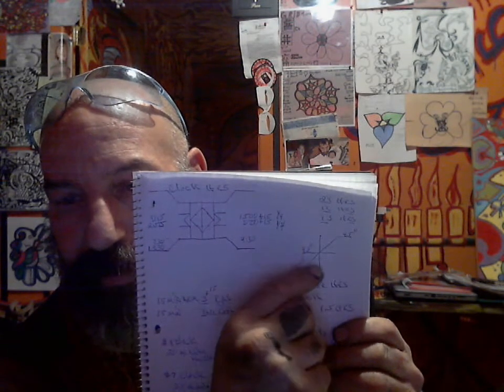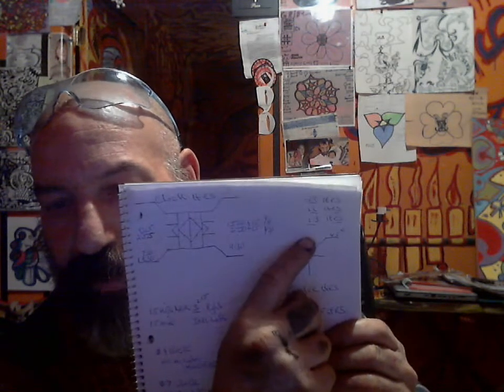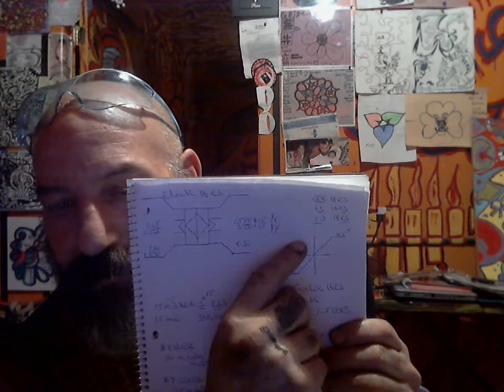COUNTING TIME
IF YOU STAND ON A SPOT YOU STAND ON ONE SPOT..BECAUSE YOUR ON IT ITS NOT MINE COUNT THE SPOT FOR ONE...LEAVE THE AREA YOU GET ONE GOING OUT TOWARD ANOTHER AREA CALL THAT ONE..UNLESS YOUR A BUNNY WRABBIT CALL THAT TWO STEPS GETS ONE CIRCLE AND YOU MUST USE TWO FEET...ON PAPER DRAWING IS GREAT CUS IN OUR IMAGINATION IN DESIGN YOU HAVE BOTH FEET EVEN IF YOU DO NOT PHYSICALLY. STEP ONE OUT THEN STEP ONE IN..IF YOU HAVE ARRIVED THEN YOU HAVE TAKEN TWO STEPS BEFORE YOUR DEPARTURE IN OUT YOU STEP TWICE WITH EACH LEG AS YOUR STANDING ON THEM BEFORE THE MOVE 2+2 TO STAND FROM ONE POPINT TO THE NEXT TAKE 4..